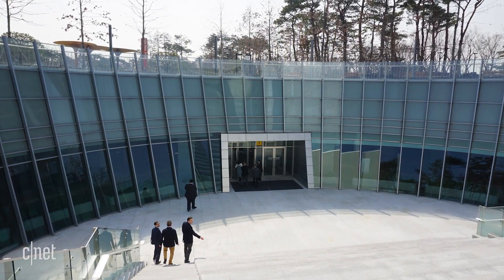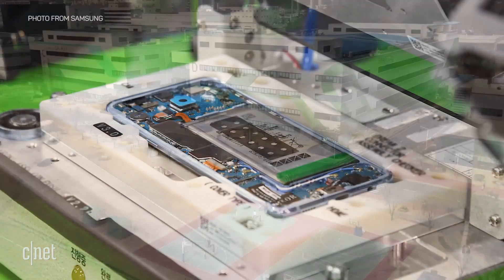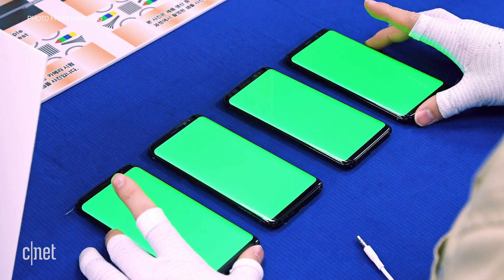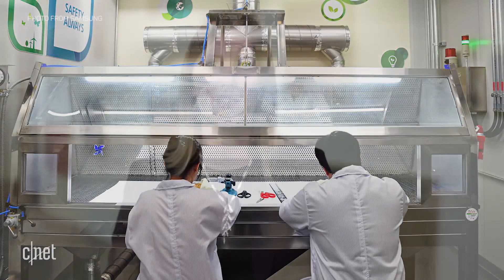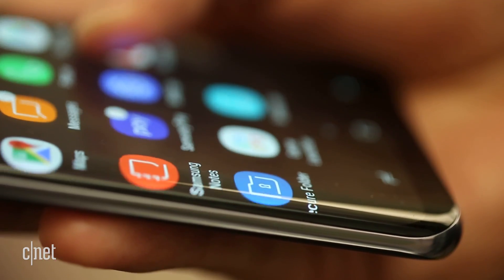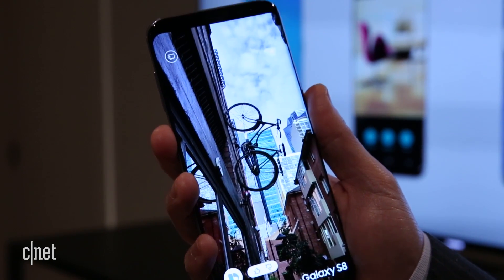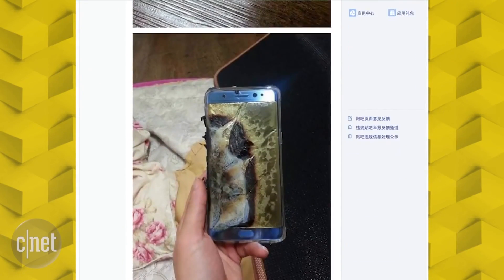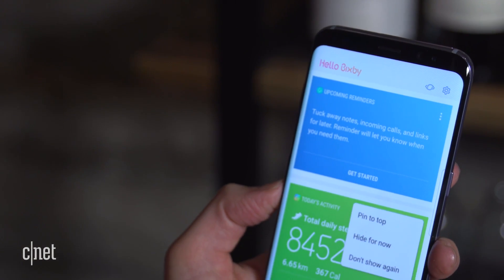What I saw inside Samsung's battery testing center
CNET senior reporter Shara Tibken visits Samsung headquarters in South Korea to see firsthand how the company has stepped up its battery testing after the disastrous Note 7 fires. AND she got an early look at the new Galaxy S8!